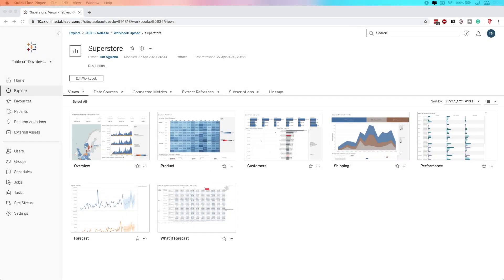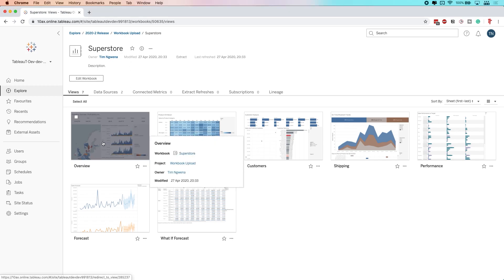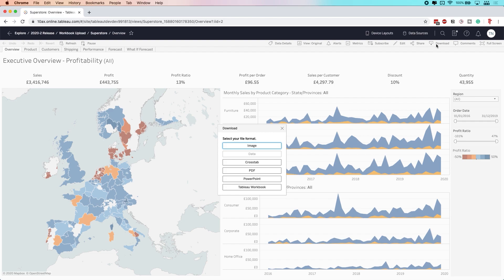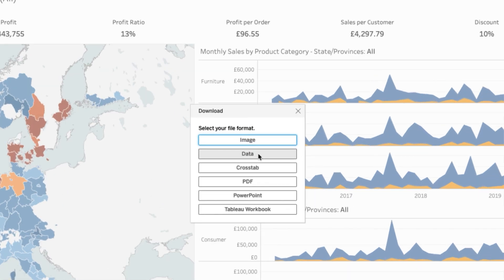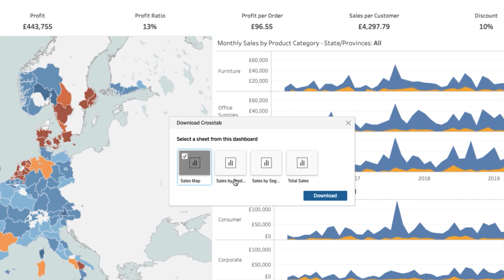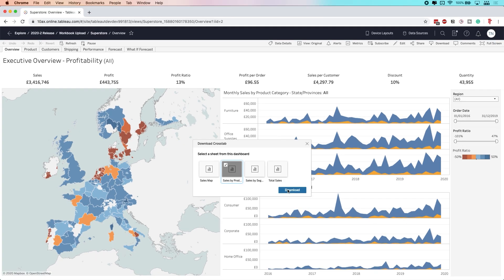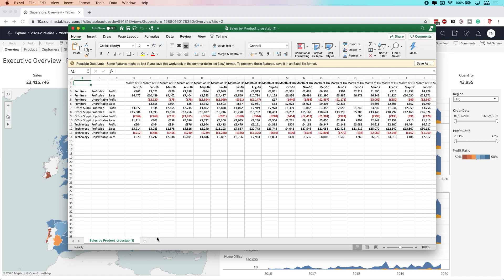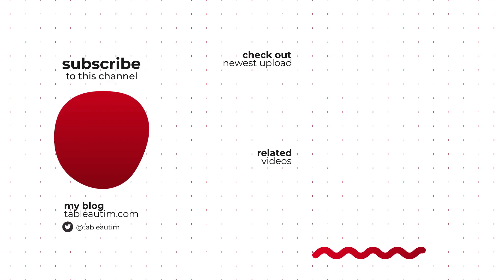Tableau 2020.2: Improved crosstab export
In 2020.2 Tableau have made crosstab exports work better by not making you choose a chart first before exporting data as a crosstab.

Be sure to check out out my professional home, @theinformationlab for more great Tableau, Alteryx and AWS content.

Files used in my videos for 2020.2 videos Share feedback and Suggestions